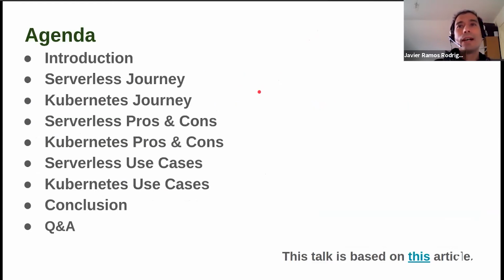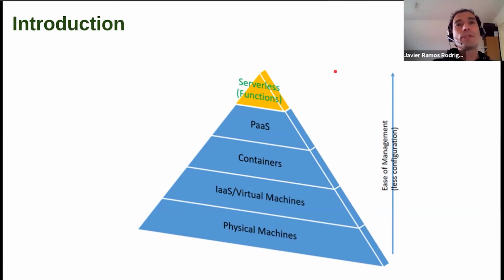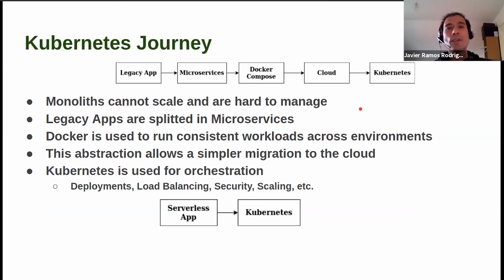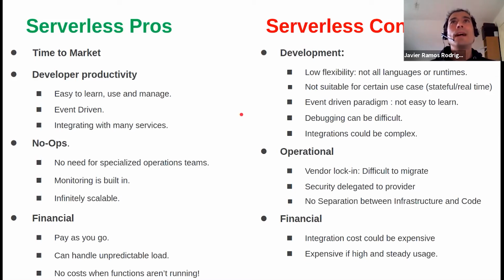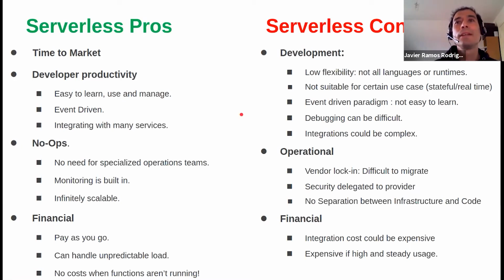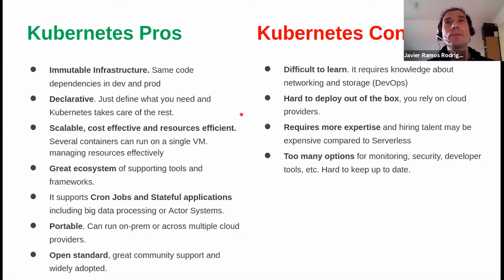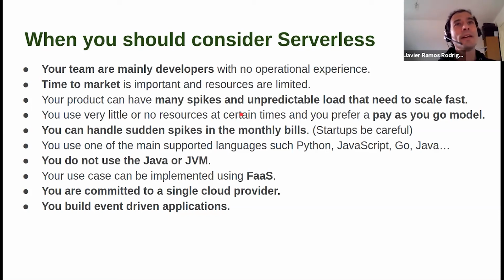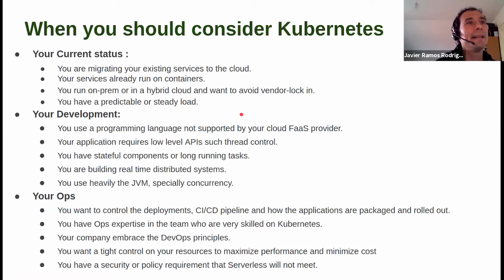Dublin GCS Connect: Serverless - Javier Ramos Rodriguez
Webinar with Javier Ramos Rodriguez, Senior Software Engineer at AYLIEN.

Javier presents about the similarities and differences between Serverless and containerized architectures. He discusses the pros and cons and the trade-offs.

Javier has over 24 years of programming experience (14 years commercial) in small companies and large multinationals such as Oracle, IBM, and Cisco. He is currently a Senior Software Engineer at AYLIEN.

👉  Join our network, get access to free events/webinars, and meet passionate individuals who are transforming the industry! 👈

🎤 Feel free to get in touch if you're interested in speaking at one of our events!  🎤